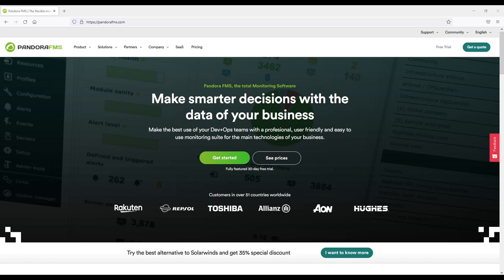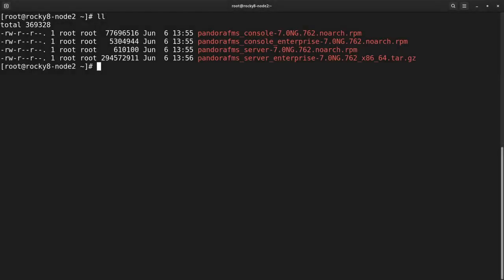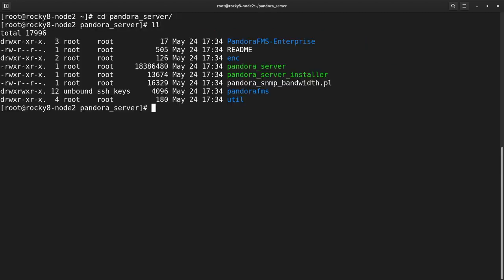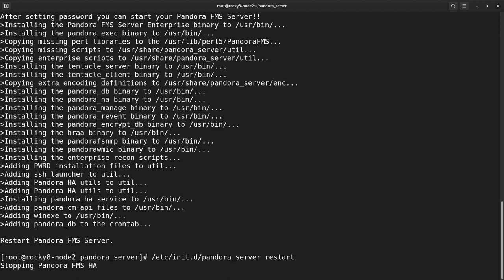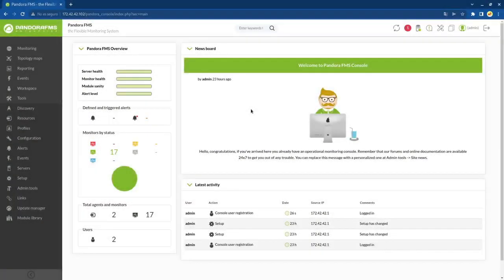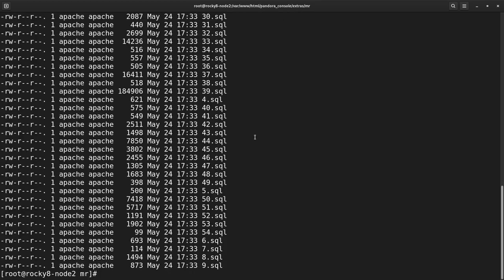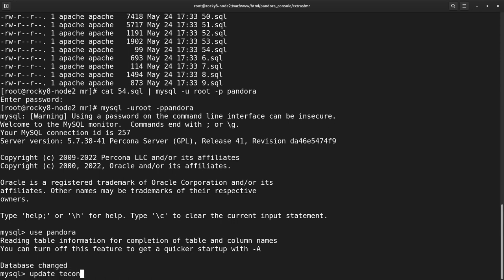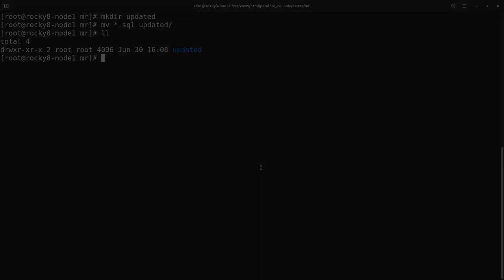How to update your Pandora FMS environment using RPM and Tarball packages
Learn how to update, with this video,the Pandora FMS environment in a simple and fast way, using RPM and Tarball packages.